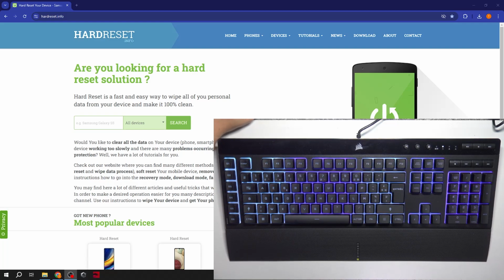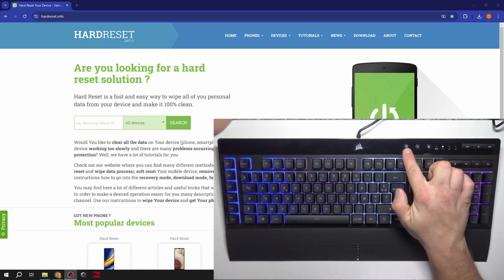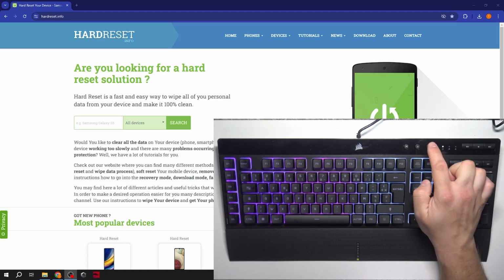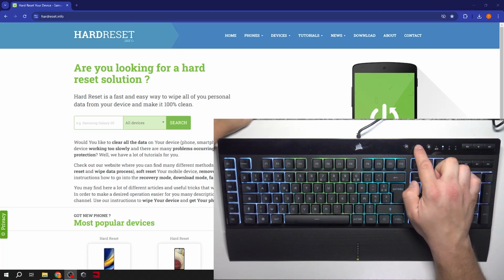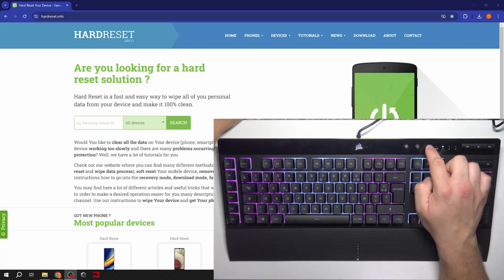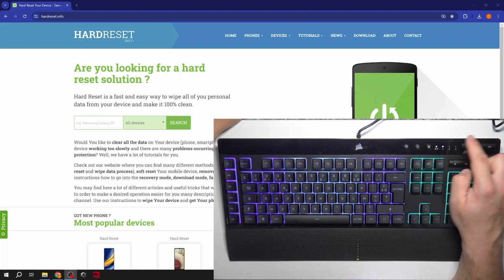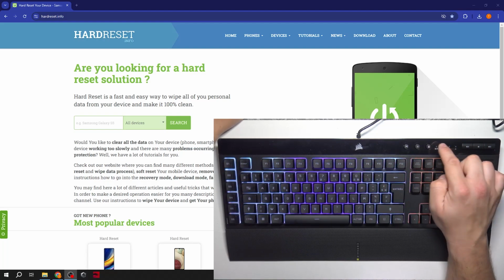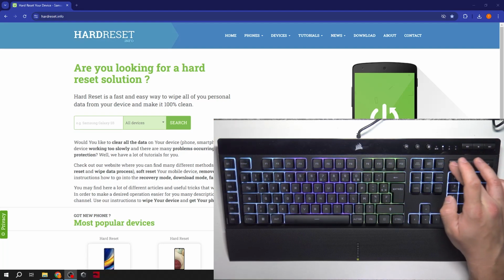How to Manage Keyboard Shortcuts on Corsair K55 Pro?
Find out more:
Learn how to manage and customize keyboard shortcuts on your Corsair K55 Pro for enhanced productivity and a personalized user experience. This tutorial will guide you through the steps to set up, modify, and optimize keyboard shortcuts to fit your specific needs, whether for work or gaming.

How can I create new keyboard shortcuts on the Corsair K55 Pro?
What is the process to modify existing keyboard shortcuts on the Corsair K55 Pro?
Can I disable certain keyboard shortcuts on my Corsair K55 Pro?
How do I reset keyboard shortcuts to default settings on the Corsair K55 Pro?
Is it possible to save and switch between different shortcut profiles on the Corsair K55 Pro?